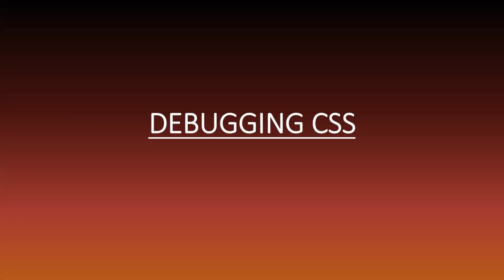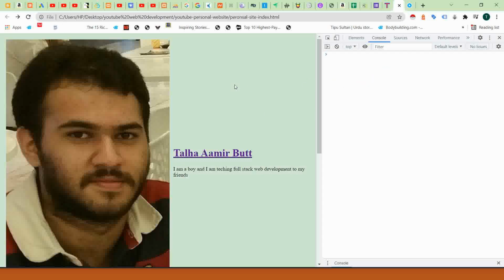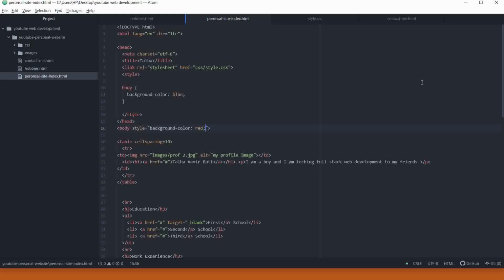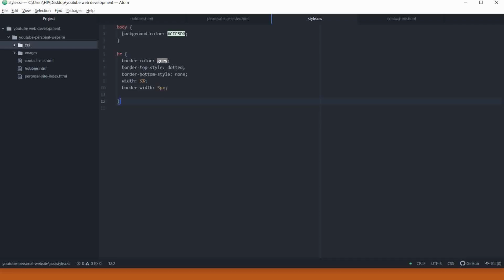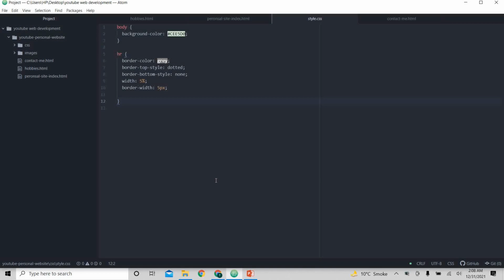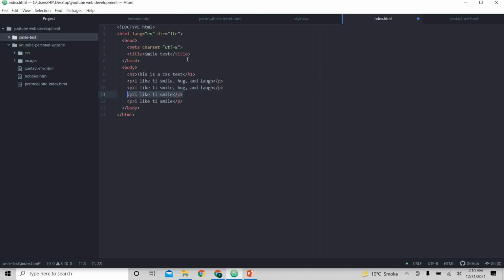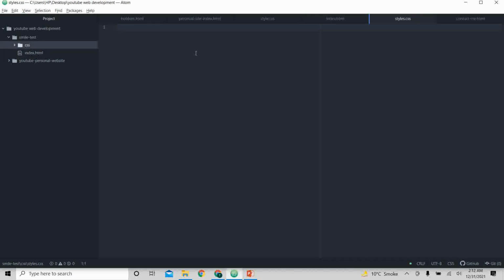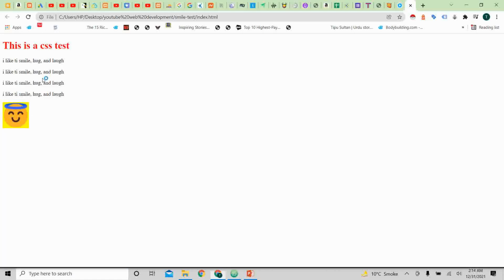Full Web Stack Development Course. Lecture-5. Web Bootcamp. Debugging CSS, Syntax & Experiment.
This is a complete web development Bootcamp. This includes debugging CSS, the syntax of CSS, and the new experiments.

The packages used in the atom that are recommended are as follows:
1. atom-ternjs
2. autoclose-html-plus
3. emmet
4. ssslint
5. pigments
6. language-ejs
7. atom-beautify